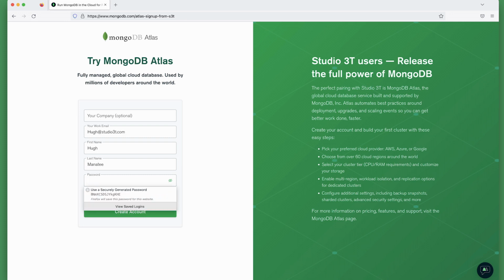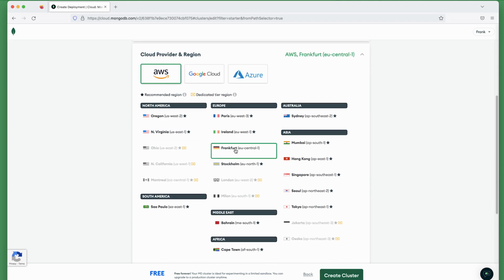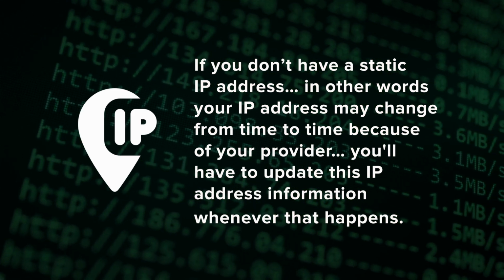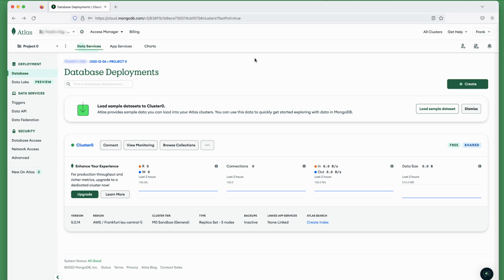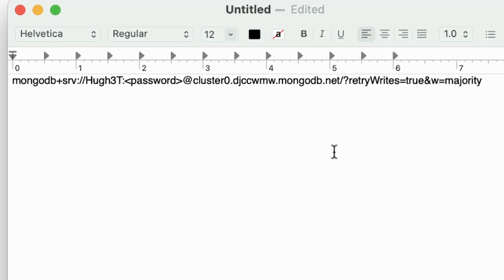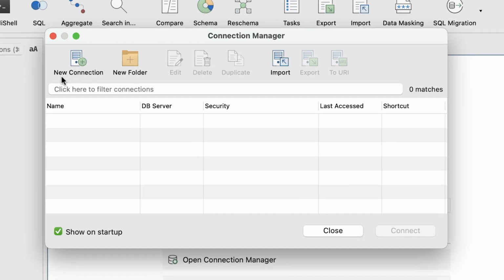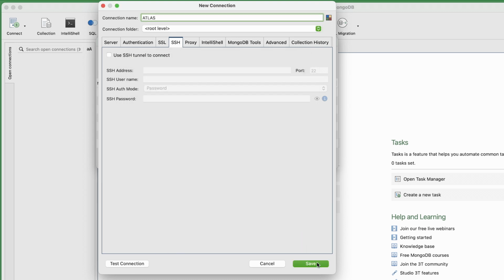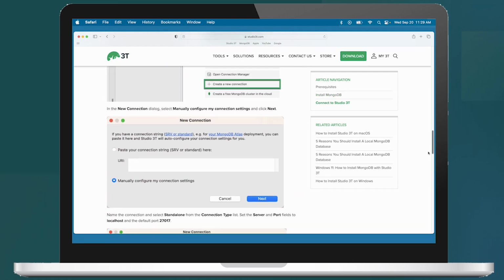Set-Up MongoDB Atlas Server & Connecting To Studio 3T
In this Highlights video, we’ll be setting up our free MongoDB Atlas service… using the M0 service tier, and connecting it to Studio 3T. We'll additionally touch on the benefits of setting up a Local Host.

ATLAS ARTICLE: MongoDB Atlas Tutorial: Set Up a Free Tier Cluster & Import Your First Collection

LOCAL HOST ARTICLE: 5 Reasons You Should Install A Local MongoDB Database

LOCAL HOST ARTICLE: How to install a local MongoDB on MacOS and connect to Studio 3T

LOCAL HOST ARTICLE: How to Install MongoDB with Studio 3T on Windows 11